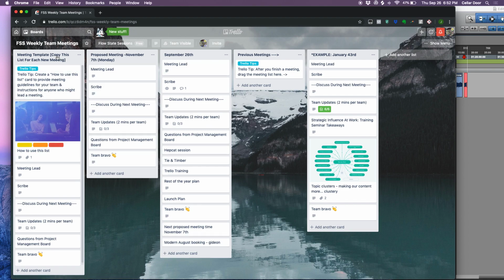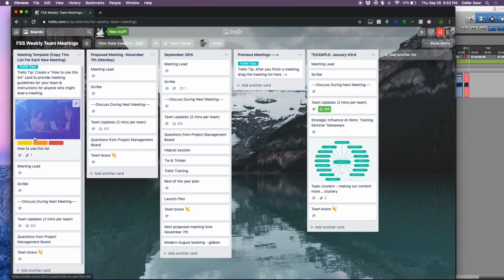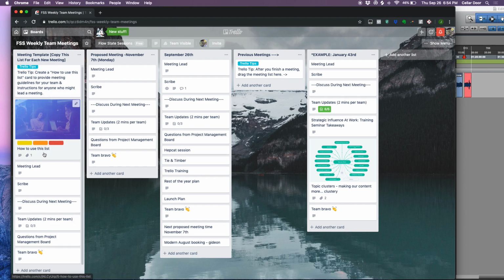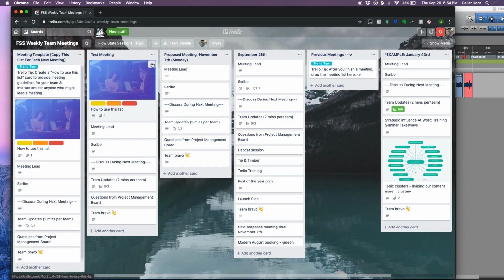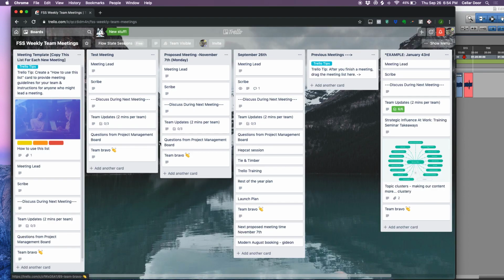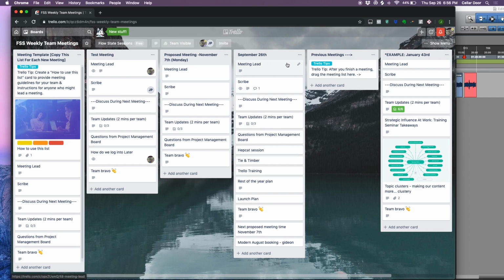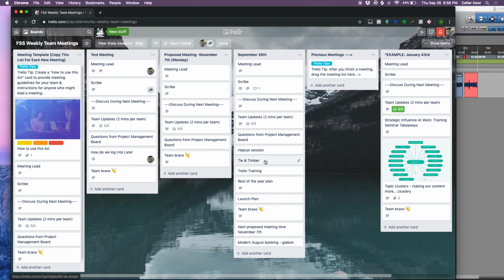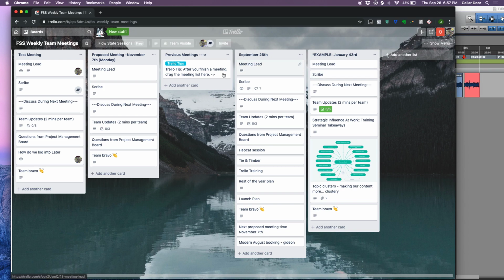Trello Training - Video 4 - Weekly Meeting Board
A quick overview of our board titled "FSS Weekly Meetings."